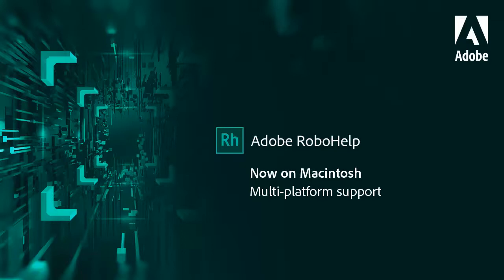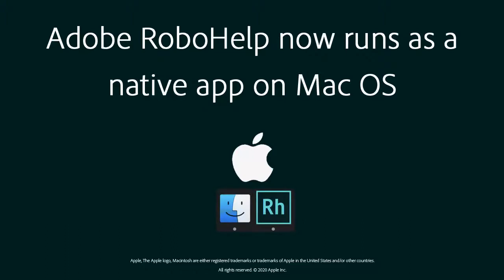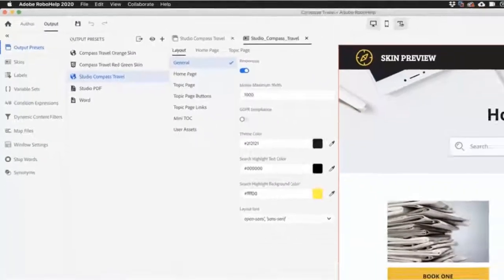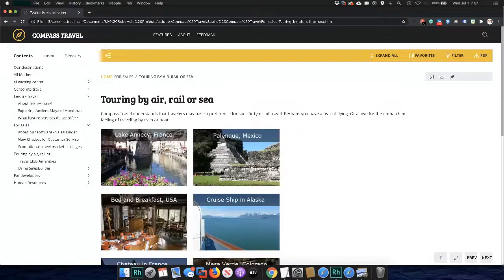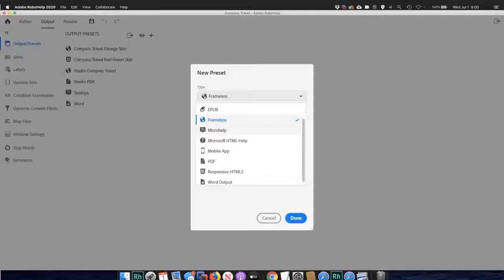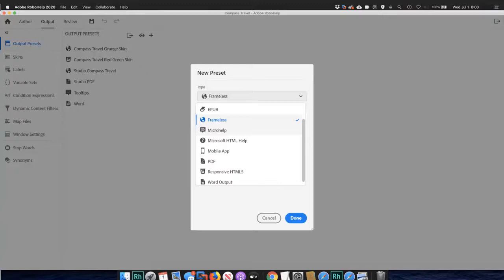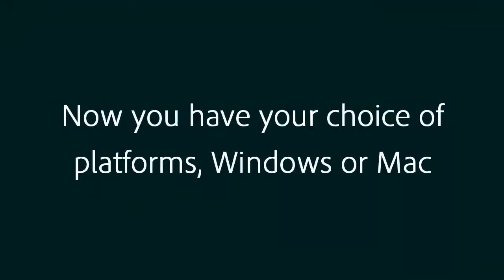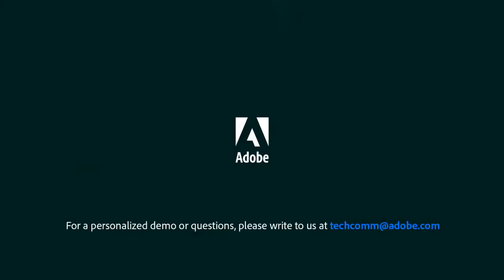Introducing Adobe RoboHelp on Mac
Create exceptional Help, policy, and procedure, and knowledgebase content using RoboHelp, now available on Mac.